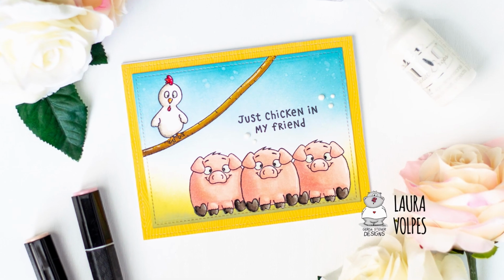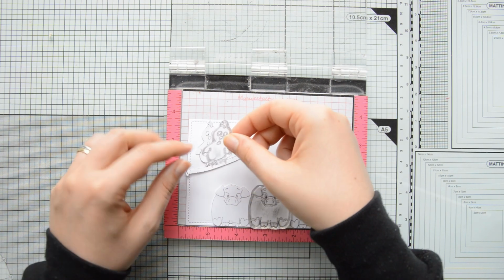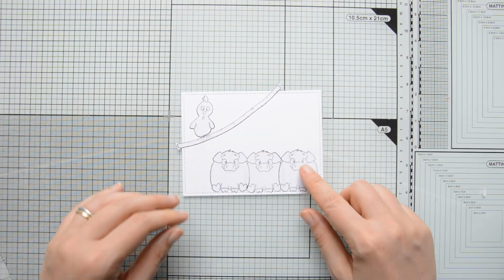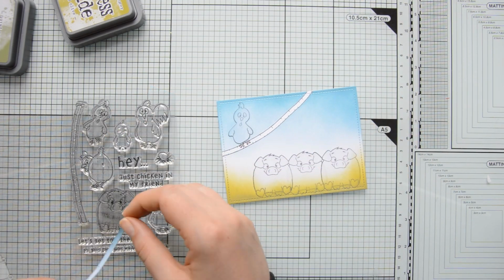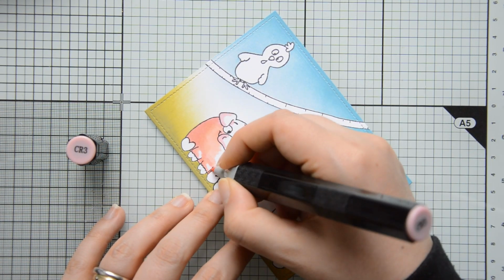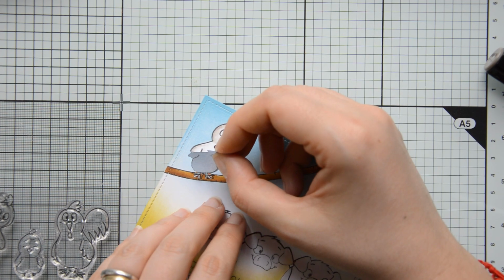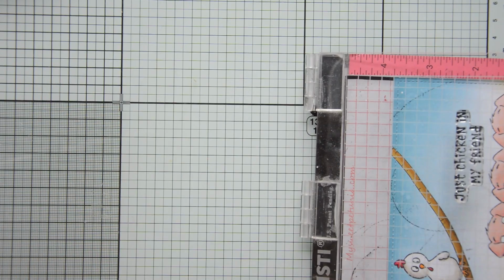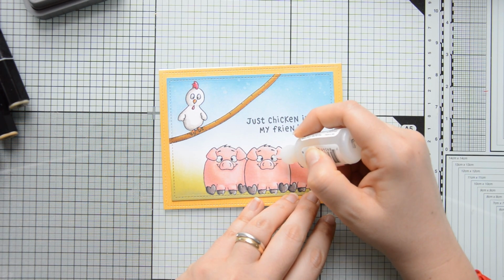Masked Scene feat Gerda Steiner Designs Chicken Scratch Stamp Set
——— E X P A N D  F O R   S U P P L I E S ———

• Chicken Scratch Clear Stamp Set - Gerda Steiner Designs, LLC

• Crafter's Companion Neenah Classic Crest Card Pack, Solar White (20 sheets)

• Lawn Fawn - Knock on Wood Collection - 6 x 6 Petite Paper Pack

• Lawn Fawn Lawn Cuts Large Stitched Rectangle Stackables Dies

• Lawn Fawn - Lawn Cuts - Dies - Small Stitched Rectangle Stackables

[ Amazon UK ]

• Amazon.com: Spectrum Noir 6pk Alcohol Marker Bundle, Multiple, One Size:...
[ Amazon US ]

• Amazon.com: Spectrum Noir 96-pen SET Brights Lights Pastels Darks Next...
[ Amazon US ]

• Amazon.com: Spectrum Noir SPECN-SN24-VIN Colouring System Alcohol Marker...
[ Amazon US ]

• Amazon.com: Spectrum Noir SPECN-SN24-NAT Markers-24 Pc Colouring System...
[ Amazon US ]

• HERMA 10021 Removable labels A4 210x297 mm white Movables/removable paper...
[ Amazon UK ]

• Ranger Ink - Tim Holtz - Distress Oxides Ink Pads - Tumbled Glass

• Ranger Ink - Tim Holtz - Distress Oxides Ink Pads - Crushed Olive

• Ranger Ink - Tim Holtz - Distress Oxides Ink Pads - Peeled Paint

• Sizzix - Big Shot Express Machine Only - White and Gray

• Sizzix - Cutting Pads - Mini - 1 Pair - For Sidekick Machine - Aqua

• Tonic Studios 352e A3 Glass Cutting Mat, White/ Green by Tonic Studios
[ Amazon US ]

• We R Memory Keepers - We R Trim & Score Board 12in

• Trim and Score Board
[ Amazon US ]